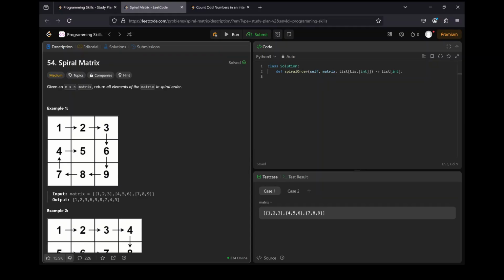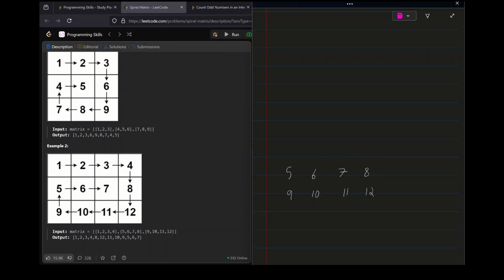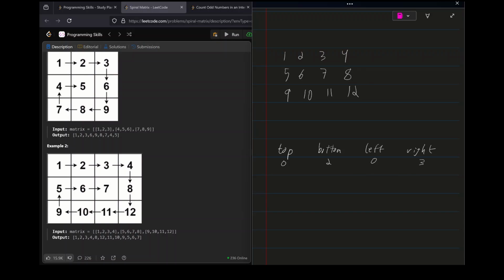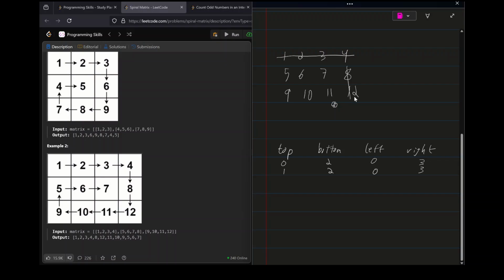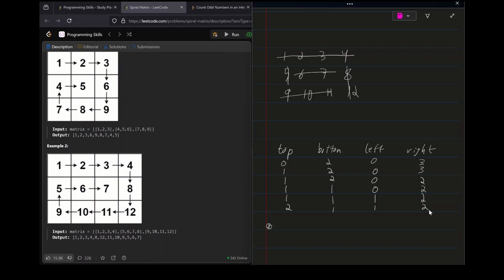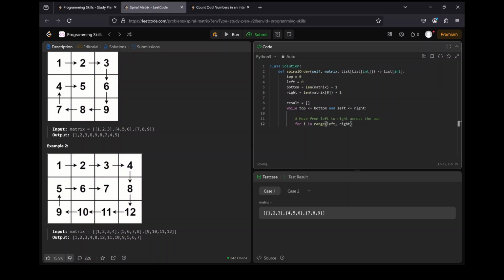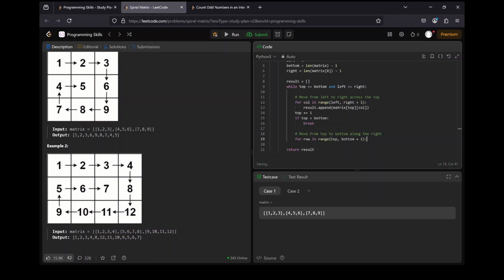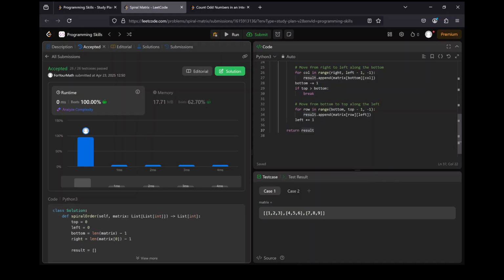LeetCode 54 Spiral Matrix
Solution to the LeetCode problem Spiral Matrix